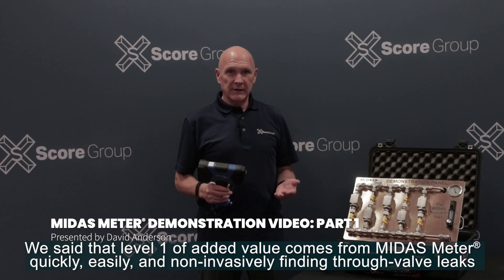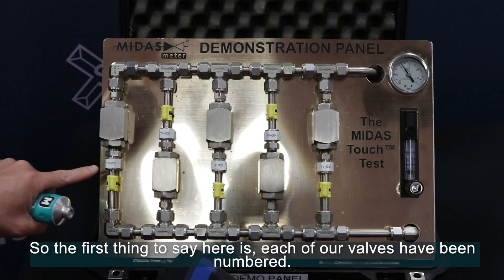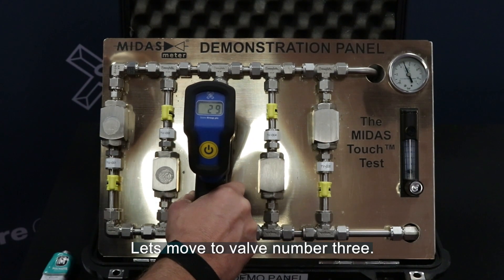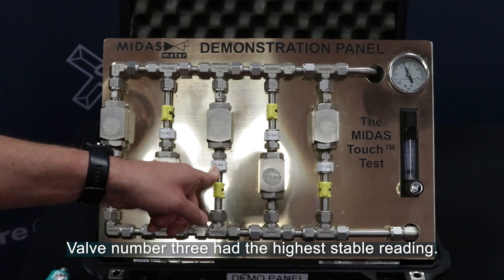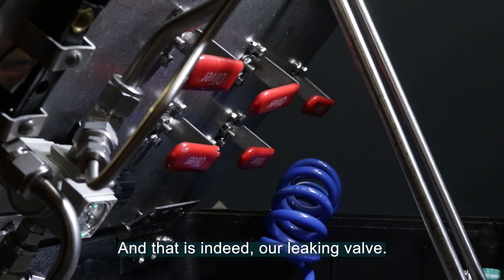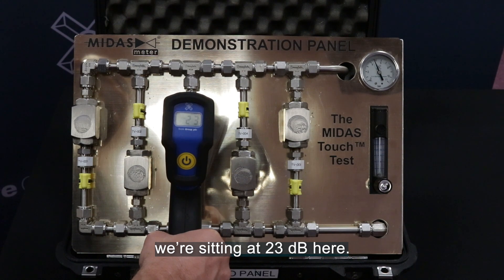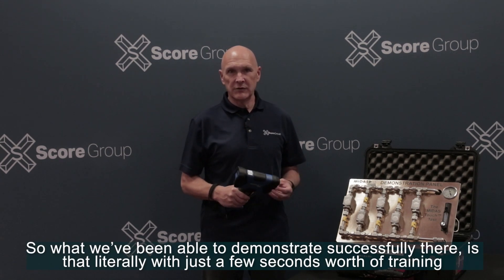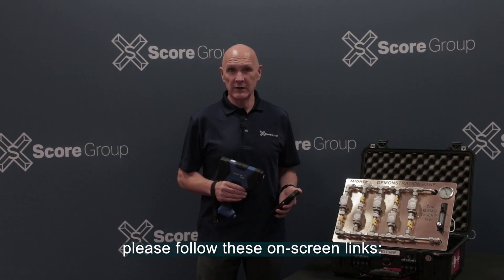3 of 5 MIDAS Meter® Demonstration Part 1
The first layer of value we deliver to you with MIDAS Meter® is referred to as Troubleshooting. This is where we non-invasively survey a valve in-service and within just a few seconds understand if that valve has a through-seat leak, or not.

Do you know where all your leaking valves are in your process right now?

Are you (for example) struggling to work out the source(s) of in-line leaks to flare?

MIDASMeter® finds, quantifies and trends all your through-valve leaks.

The "Demonstration - Part 1" video below shows you how to quickly and easily find your leaking valves, using our @ScoreGroup developed technology.

Knowing exactly which valve(s) is/are leaking, allows you to start your decision making process on which valves to target with your available maintenance resources, to get the best possible returns on investment.

This evidence-based approach to leak detection and repair (LDAR) means no more guess work and no more unnecessary "just-in-case" maintenance will be required, delivering you savings on both downtime and repair costs and resources.